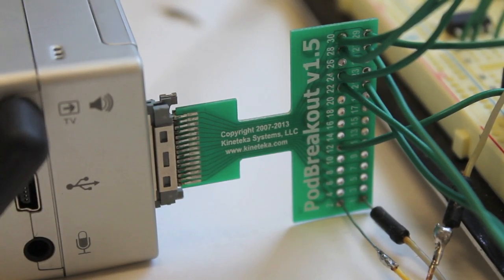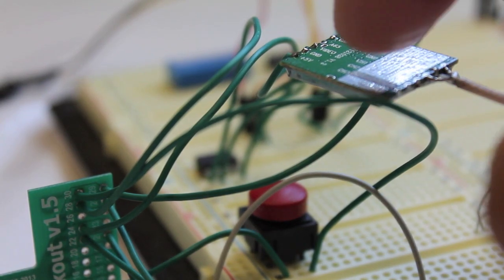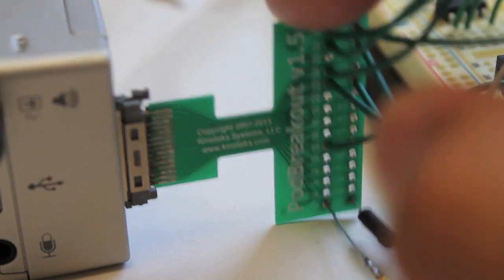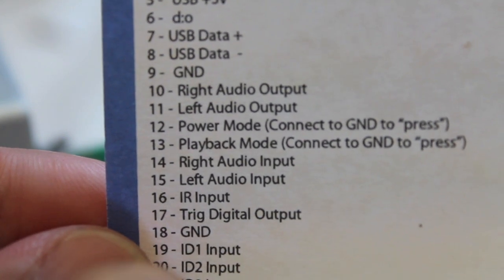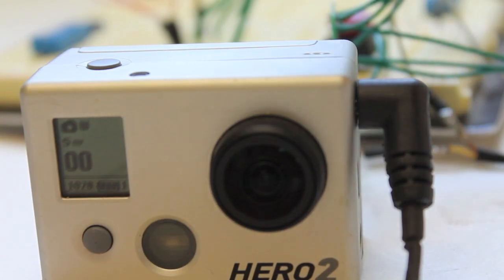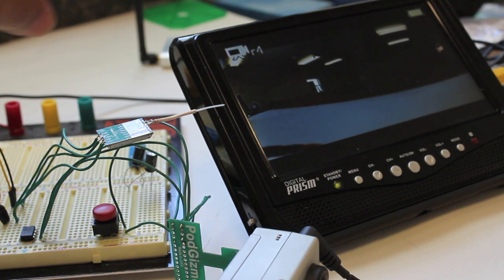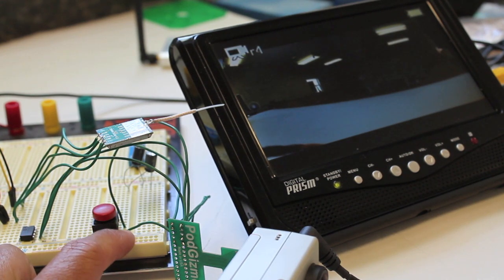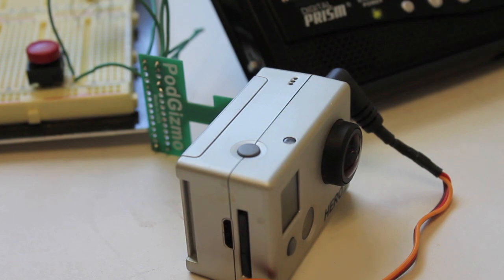GoPro Hero 2 Hacking with Bus Connector and Power Mode Pin 12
I've been playing around with the GoPro Hero 2 bus connector to learn what's possible. I have a few ideas to improve my FPV setup with the GoPro. I'd like to be able to turn the GoPro on/off using my Turnigy 9X as well as cycle through some of the camera modes. In addition, I'm trying to understand how to get composite video out of the bus connector so I can power an FPV transmitter directly from it. This is merely experimentation at this point in time.

The GoPro breakout board I'm using in the video is from Kineteka Systems and has been discontinued. RMRC has a similar one here:

Just for the record this was the previous product link that's no longer valid:

It's definitely the way to go if you're doing any sort of prototyping with the GoPro bus connector. The bus connector I was originally using can be found here:

Let me point out that it's very difficult to work with unless you're a master with soldering small pins, which I'm not.